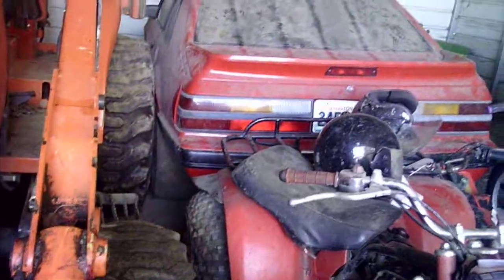what car is this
put your guess in the comments down below